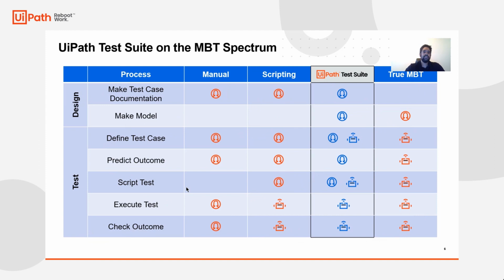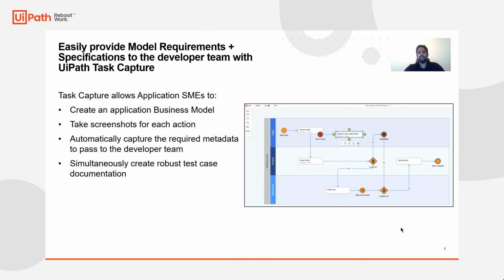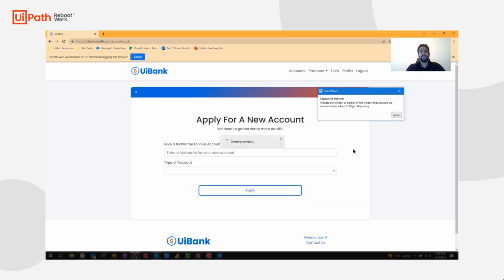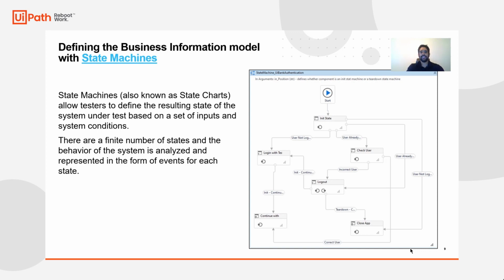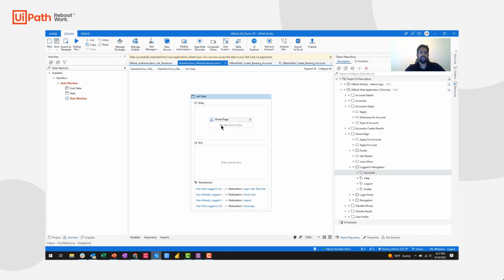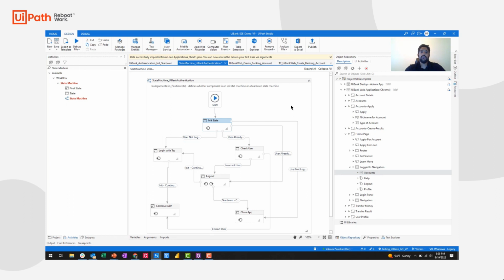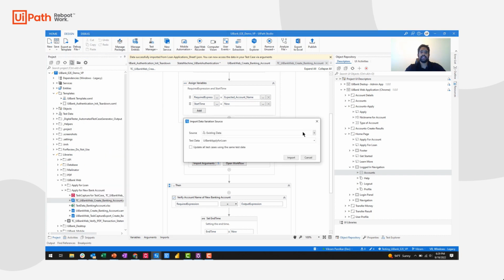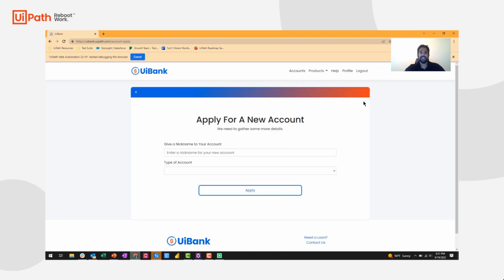UiPath Test Suite: Model Based Testing (MBT)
Model Based Testing is a software testing technique where a business model is leveraged to automatically generate test cases. Learn about UiPath's unique approach to Model Based Testing that allow users to create state machines, technical  create execution templates, and accelerate test case creation.